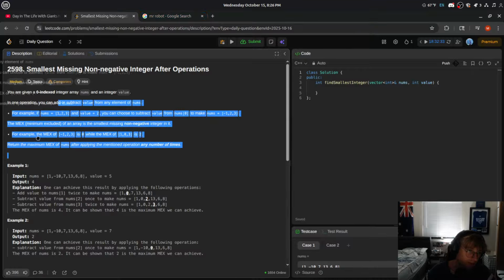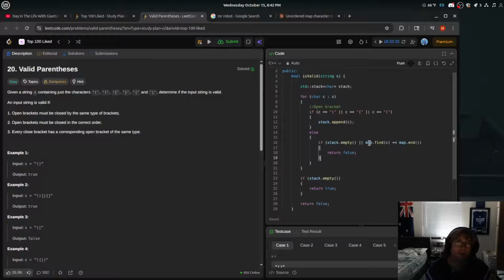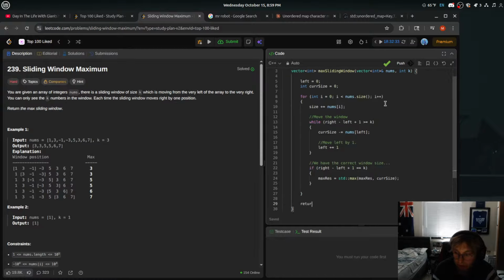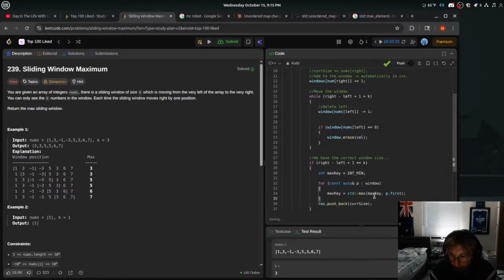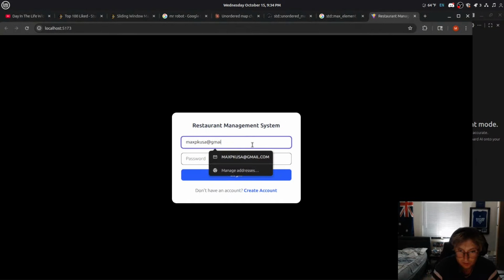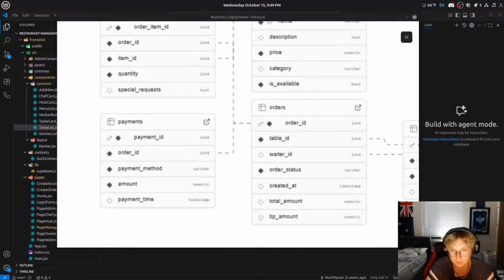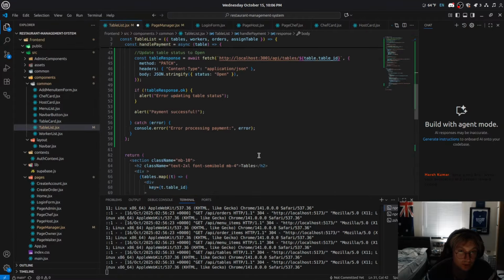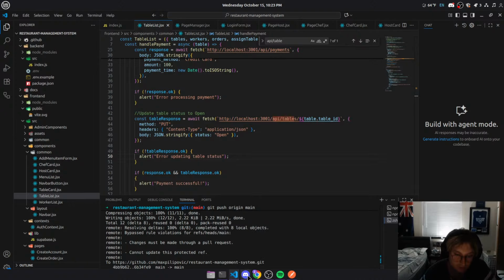Programming & project work #8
Leetcoding & project work. Come hang out!!!

About Me
My name is Max, and I am documenting my journey as a programmer. Recently landed a swe role. Now just chilling, working on projects and getting better at DSA.

Specs
RAM - 32GB